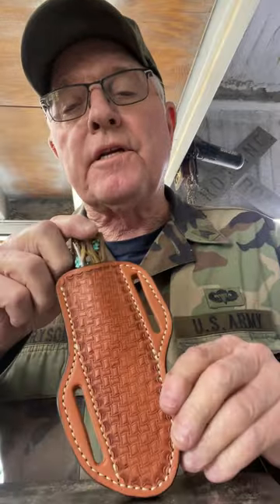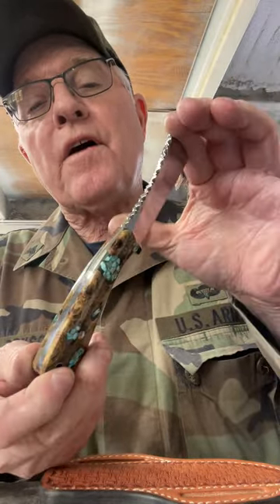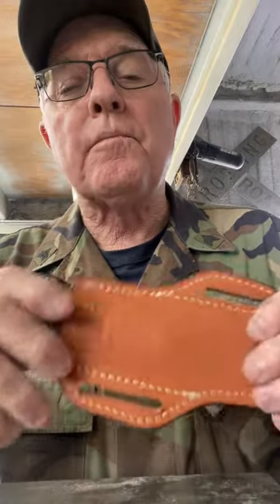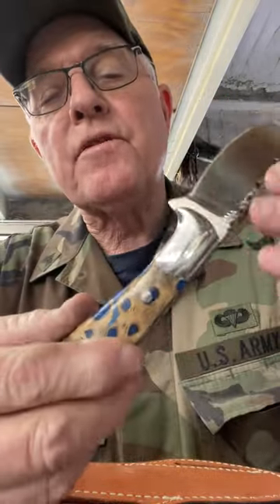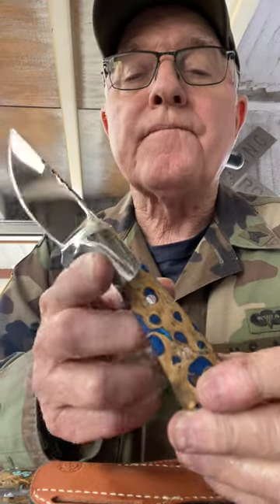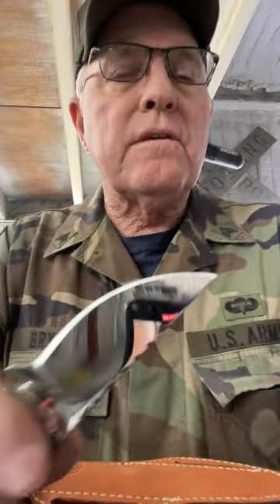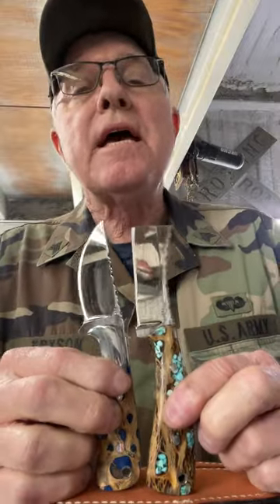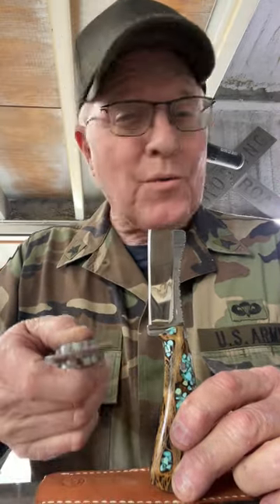Baroneelevenknives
Two knives both with cholla cactus. One is everyday carry the other is a cowboy scalpel